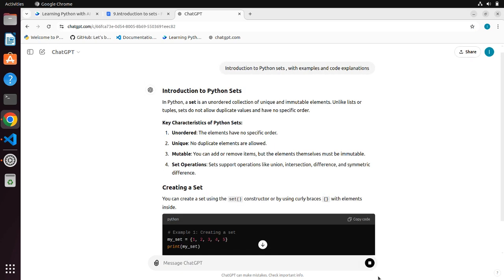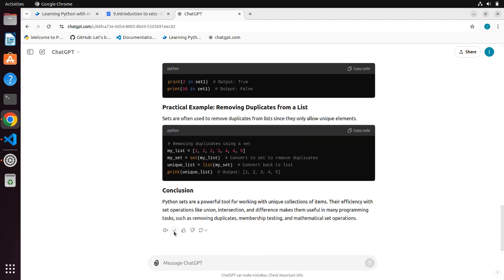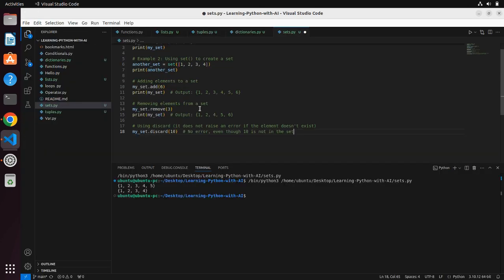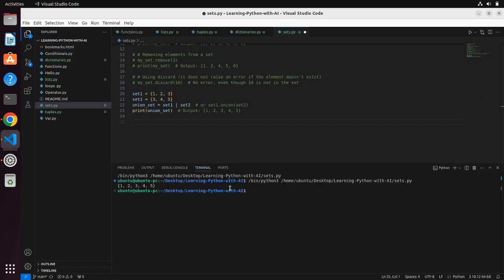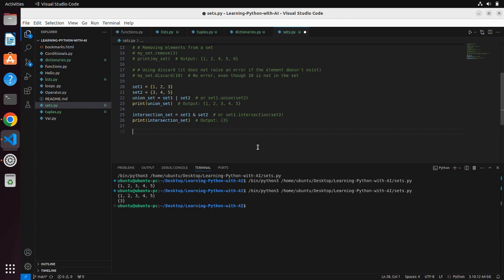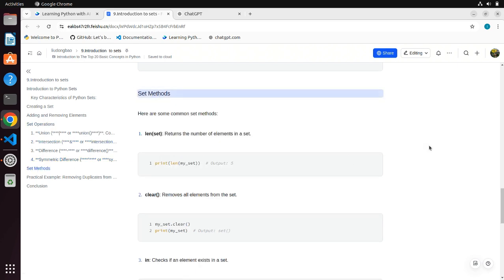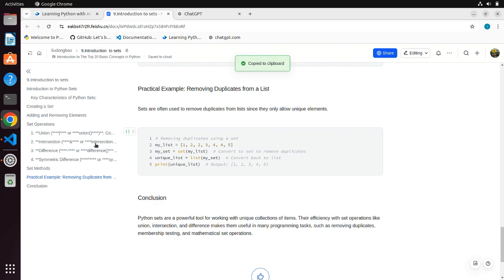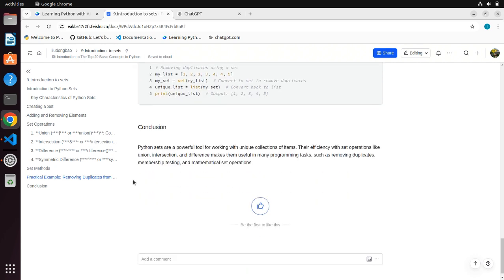Python for beginners - Introduction to Python sets in five minitues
By asking ChatGPT "Introduction to Python sets , with examples and code explanations", we can get the basic knowledge of Python sets .